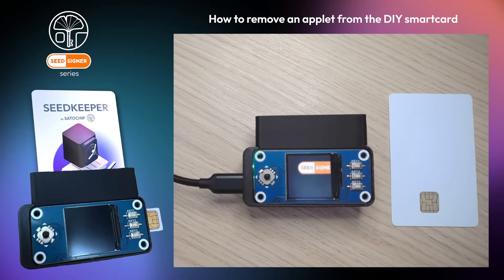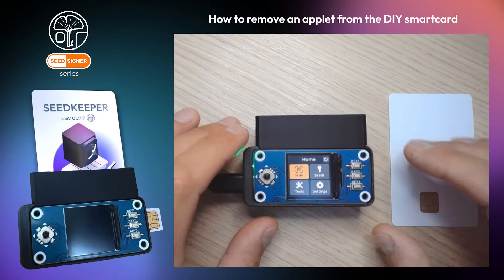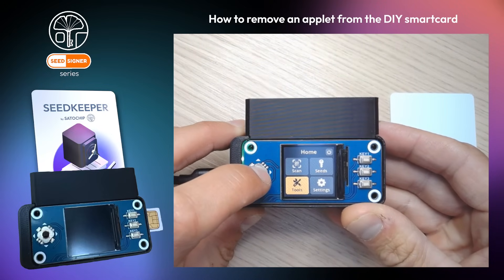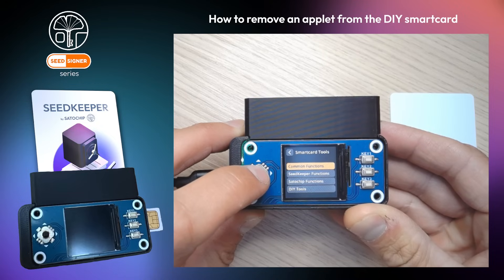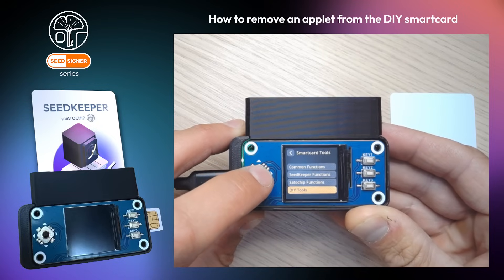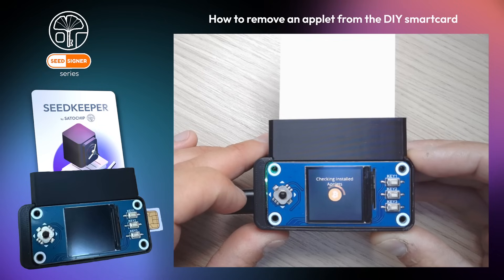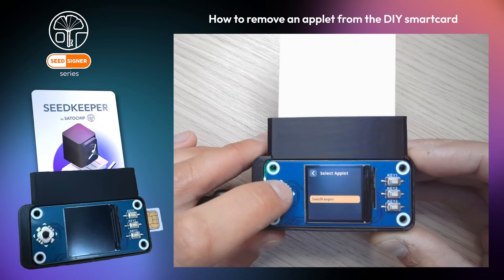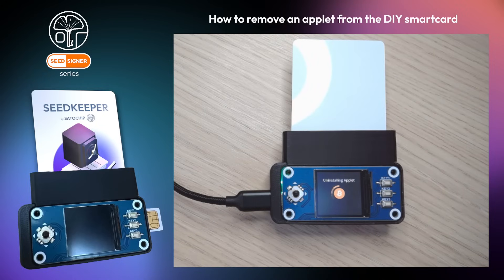Satochip x SeedSigner - How to remove an applet from the DIY smartcard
🧹 Need to start fresh with your smartcard? In this video, I’ll show you how to safely remove an applet from your DIY smartcard so you can reload, reset, or upgrade it with ease.

👉 Whether you’re experimenting with different applets or just cleaning up, this guide has you covered.